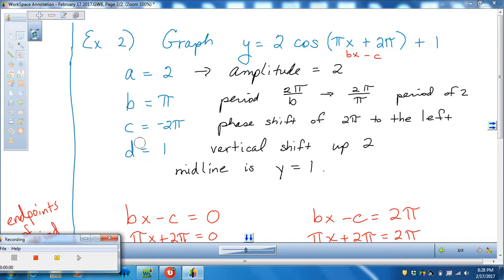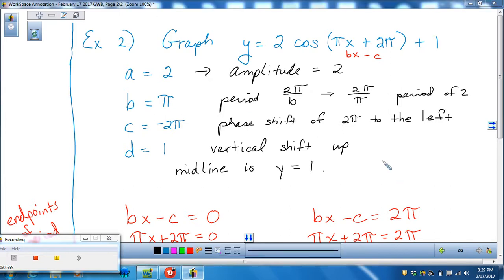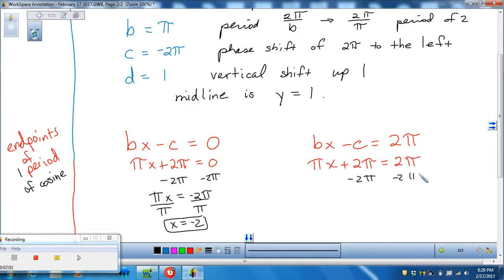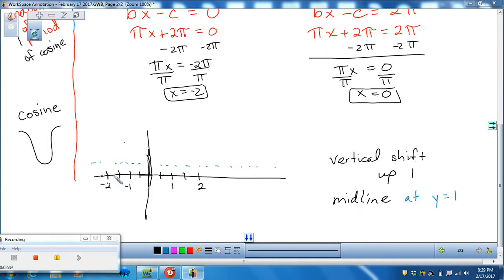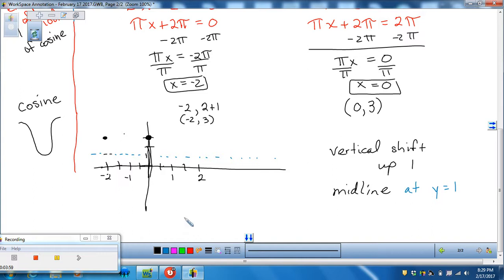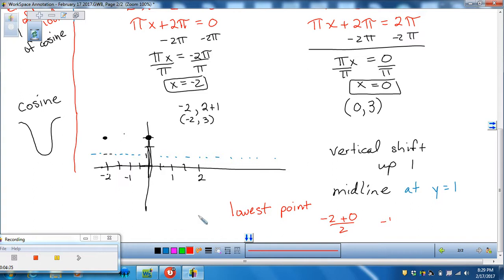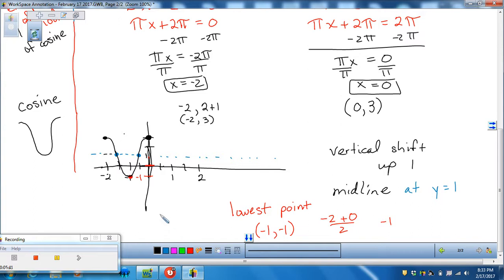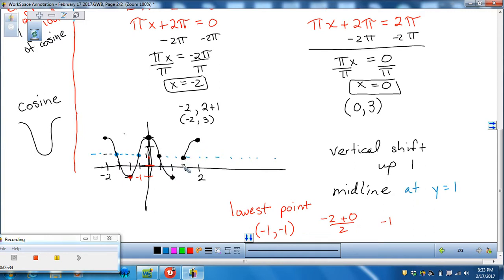example 2 cosine graph with phase and vertical shift